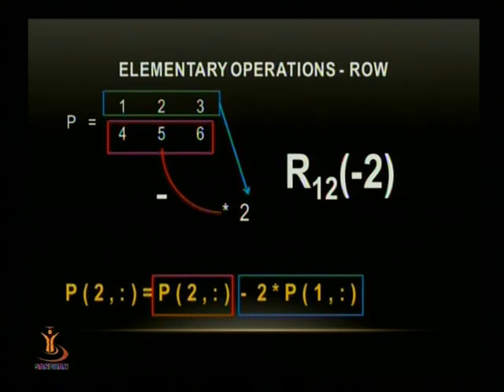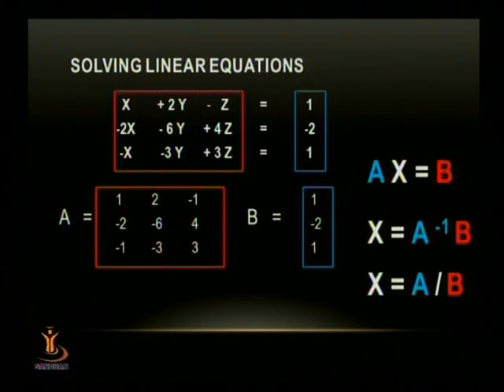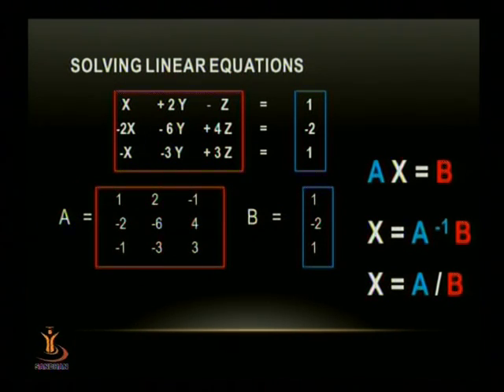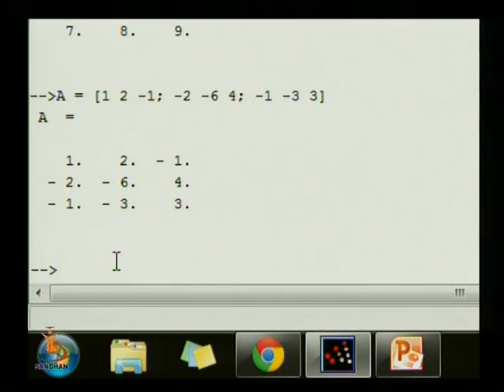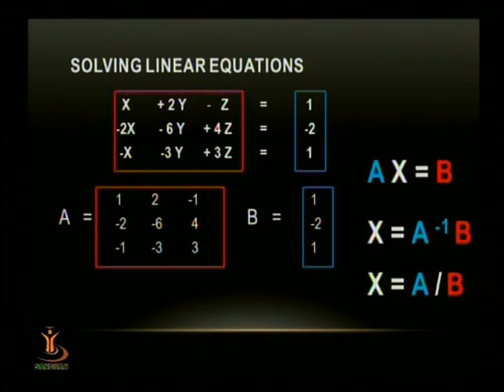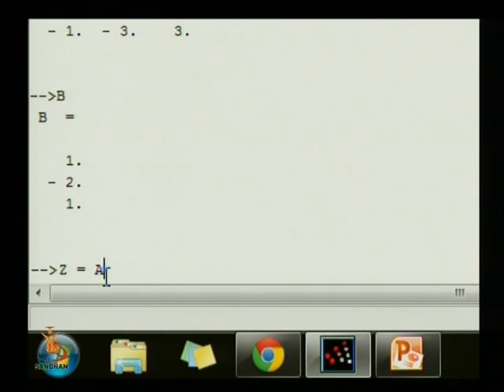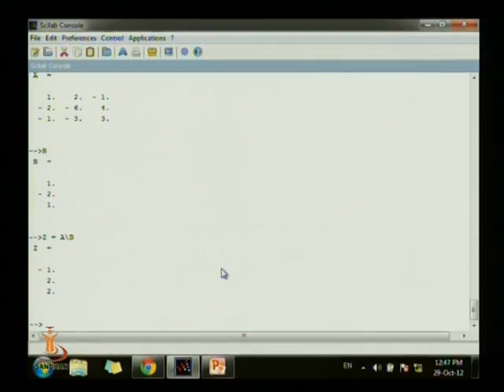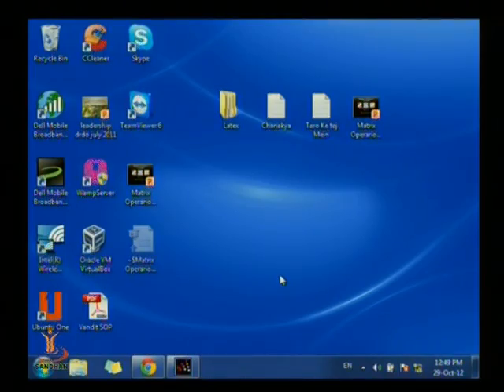SCILAB PART-2 03